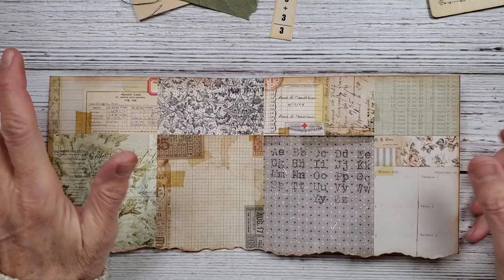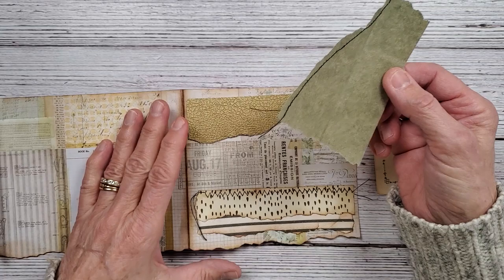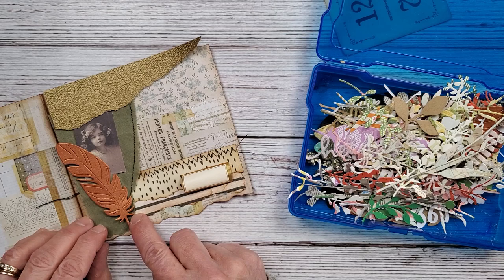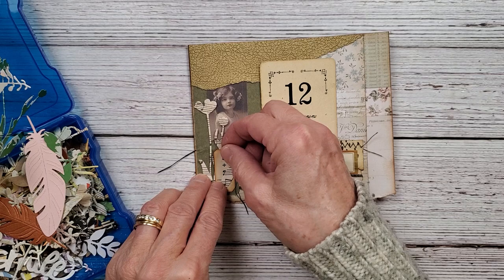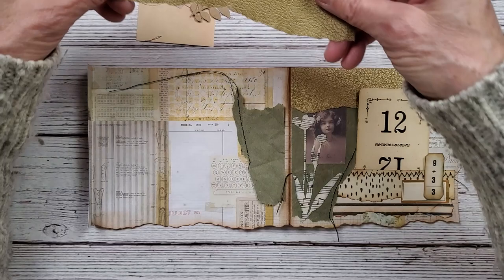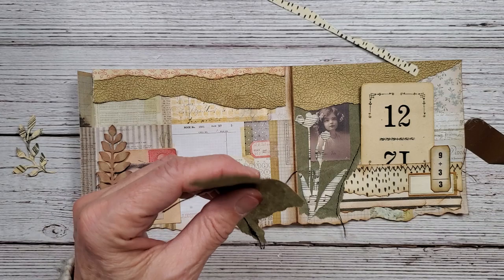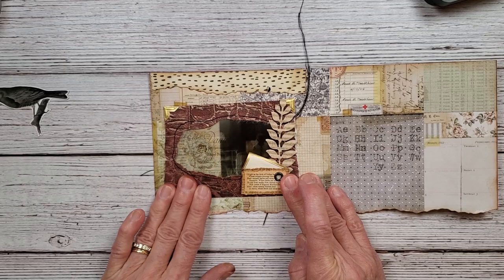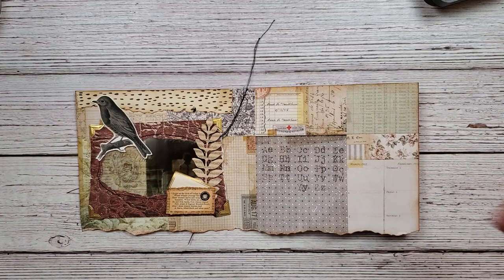Craft With Me Flip Page : Small Envelope with Small Tri Fold Journaling Card : Junk Journal Ideas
In this video I'll be creating a fun flip page, front and back, with a small envelope that will hold a small journaling tri fold paper and housing a lovely tag behind it. So many wonderful fun items used and a wonderful weekend project for you!